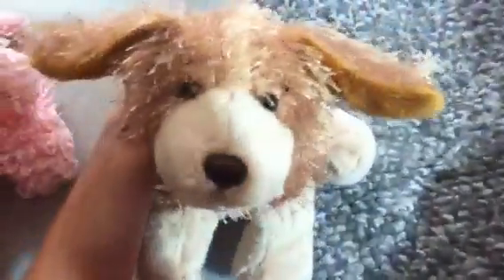Webkinz I Got From Goodwill!